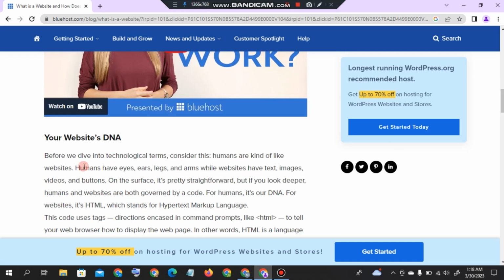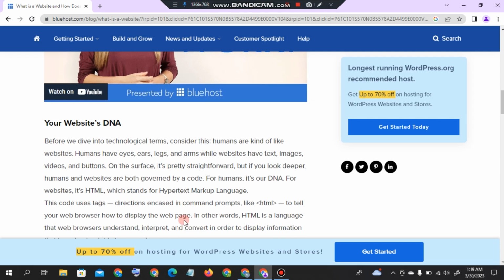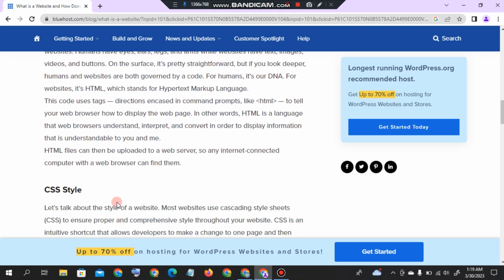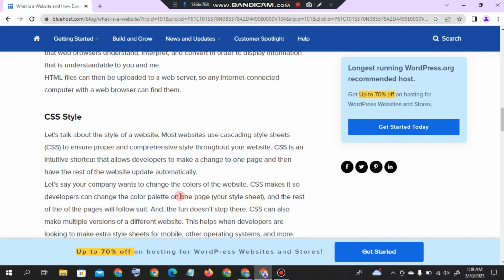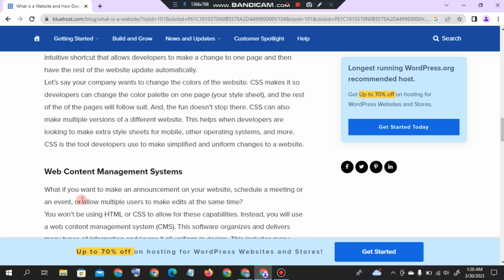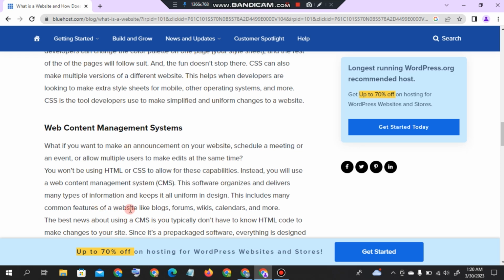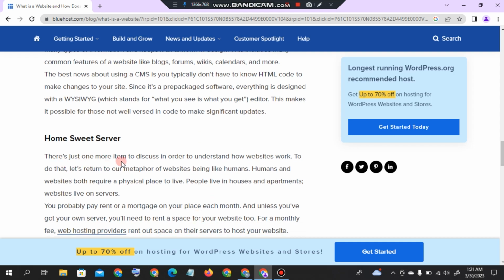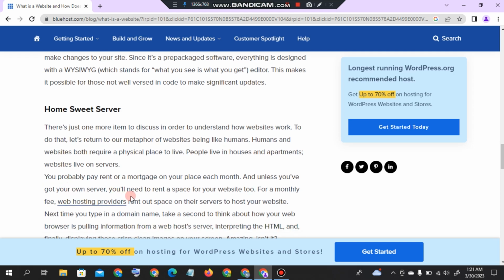What is a Website and How Does it Work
Hello Friends:-
This video is about to a website and its features.